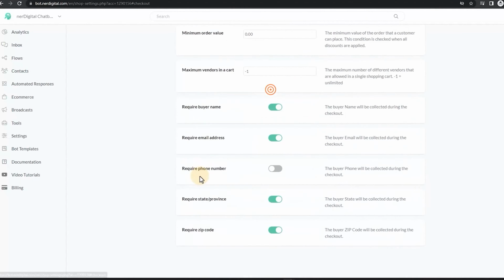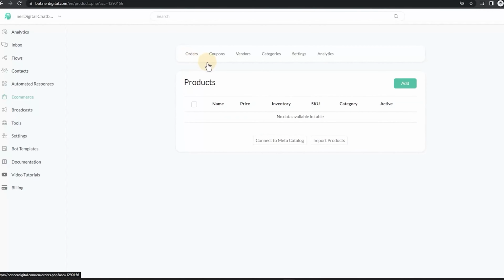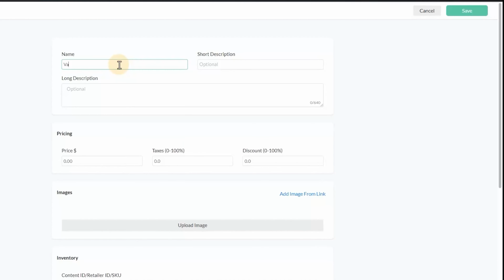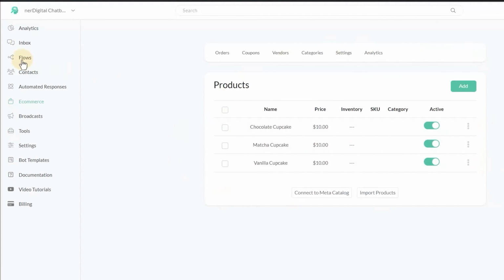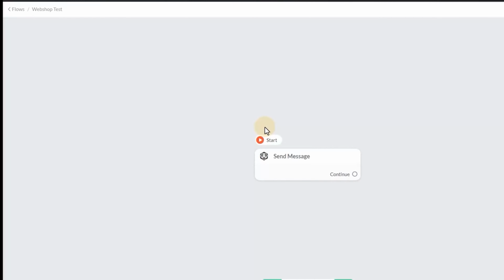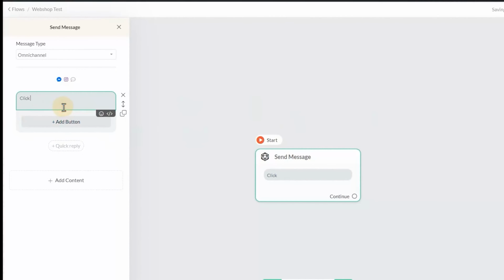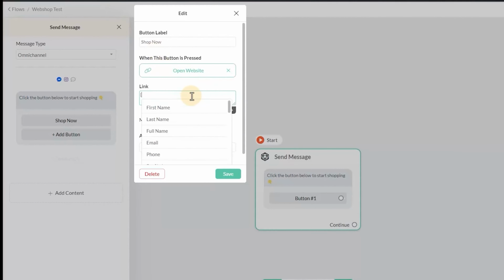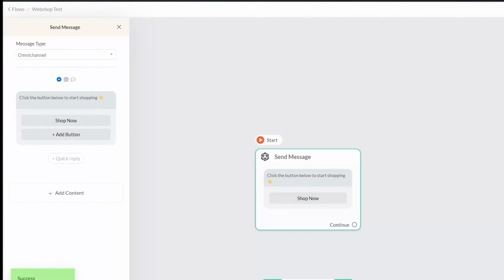How to Sell your Products using Webshop and nerDigital Chatbot Marketing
In this highly informative tutorial video, we have unlocked the secrets to skyrocketing your sales by utilizing the unbeatable combination of Webshop and nerDigital Chatbot Marketing.

Are you tired of traditional marketing strategies that fail to bring you the desired results? Look no further! Our expert team has meticulously crafted this tutorial to show you how to effectively sell your products using the power of Webshop and nerDigital's cutting-edge Chatbot Marketing platform.

Throughout this video, we will explain in detail the concept of a webshop and why it is a paramount tool for any online business. You'll discover how to create a user-friendly and visually appealing webshop that will entice your potential customers and keep them coming back for more. We'll walk you through the process of setting up your products, optimizing your product pages, and implementing secure payment gateways to offer a seamless shopping experience.

What makes this tutorial truly invaluable is its emphasis on the importance of utilizing these cutting-edge technologies. We explain how Webshop provides a seamless and user-friendly shopping experience, enabling customers to effortlessly browse and purchase your products with just a few clicks. Additionally, our tutorial showcases how nerDigital Chatbot Marketing revolutionizes customer interaction, providing instant and personalized assistance, which significantly impacts customer satisfaction and drives conversion rates through the roof.

By the end of this video, you will not only have a clear understanding of how to sell your products using Webshop and nerDigital Chatbot Marketing, but you will also be equipped with the knowledge and tools to make your business stand out in the digital landscape. No longer will you struggle to attract customers or close sales - you'll be armed with the strategies that will revolutionize your business growth.

Don't miss out on this incredible opportunity to transform your business into a sales powerhouse.